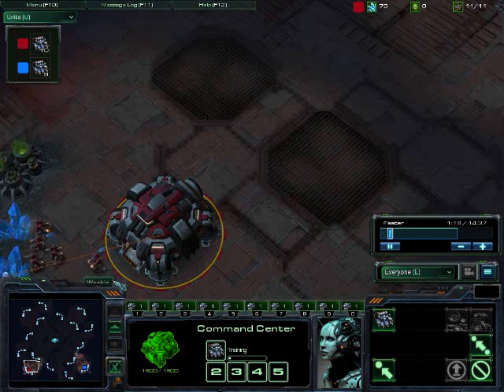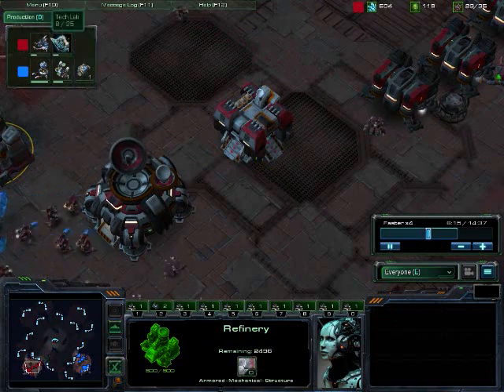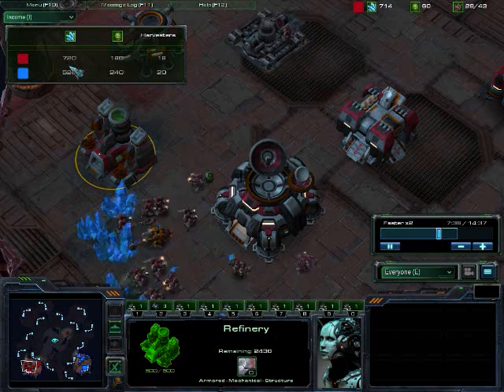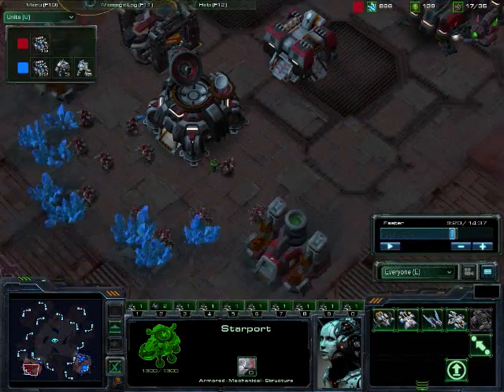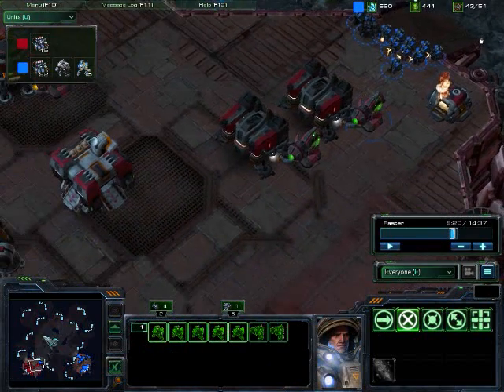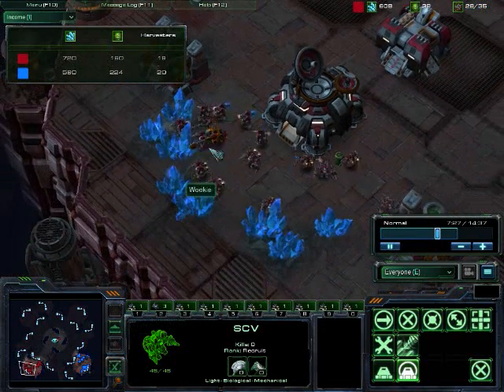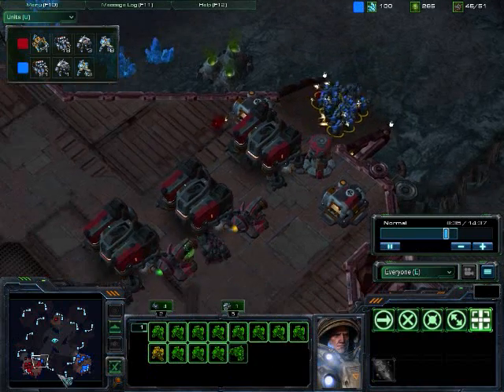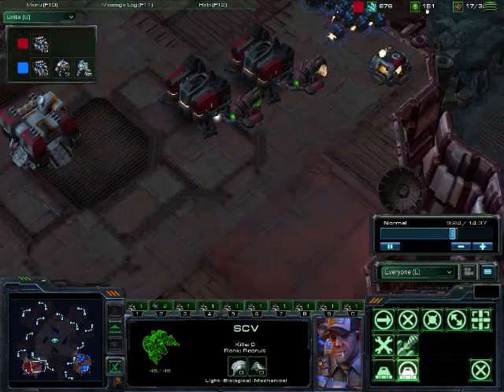SC2 Bronze League Lesson 2 - Teching up too quickly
An example of how NOT to climb the tech tree.